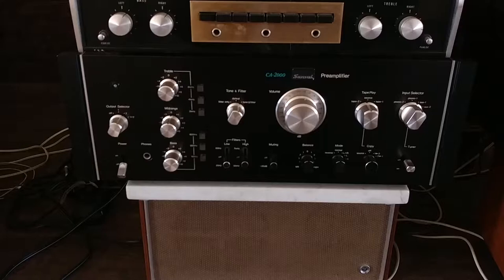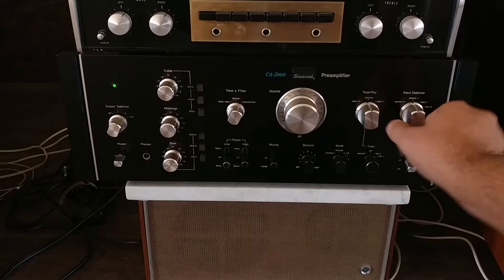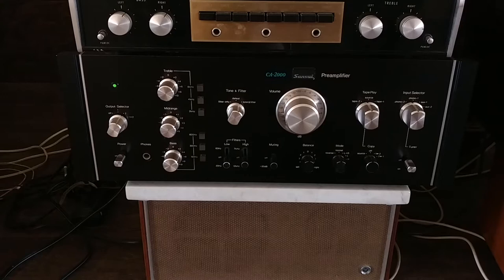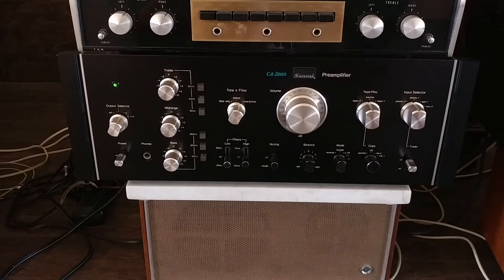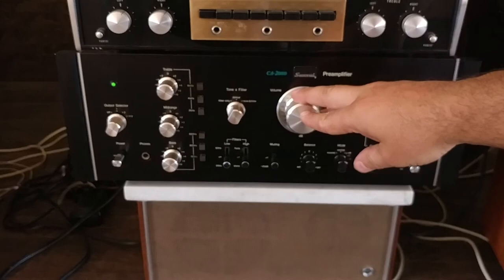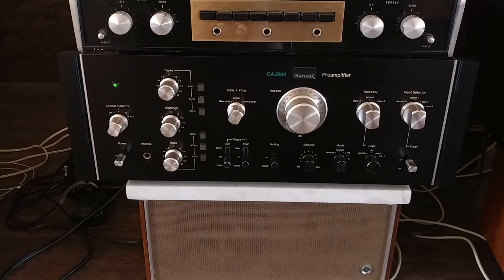Sansui CA-2000 Preamplifier Demo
Sansui CA-2000 Preamplifier with Parasound HCA2003 amplifier, Telefunken S300D turntable, Nakamichi DR3 cassette player, Roger Charles RHG 15X dual coil speakers